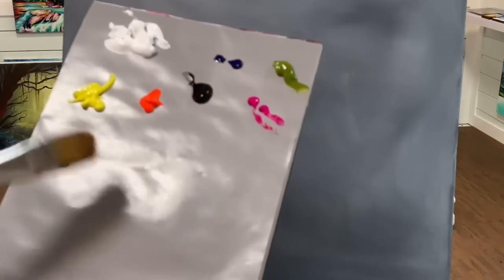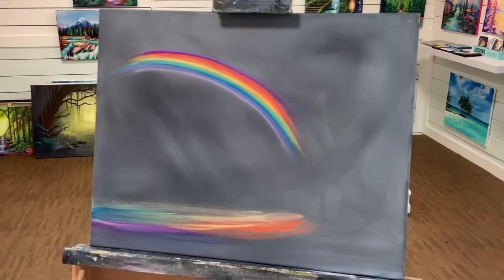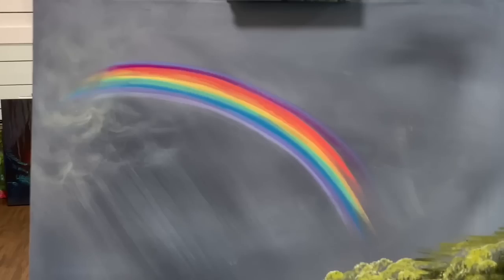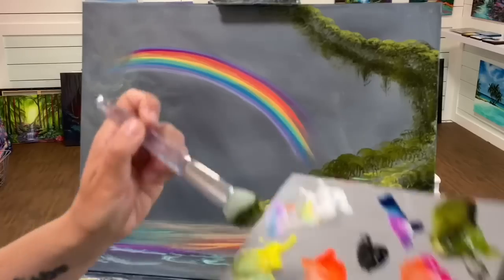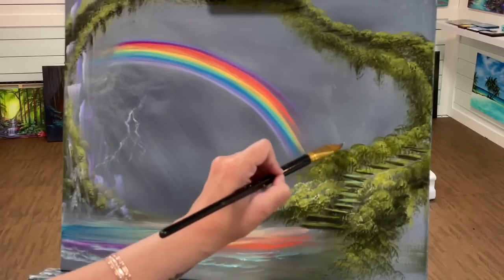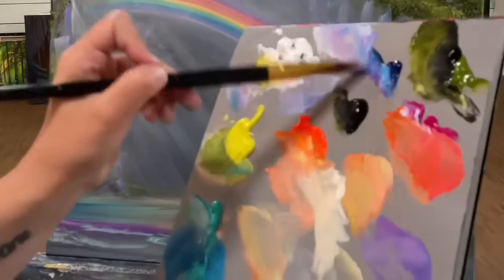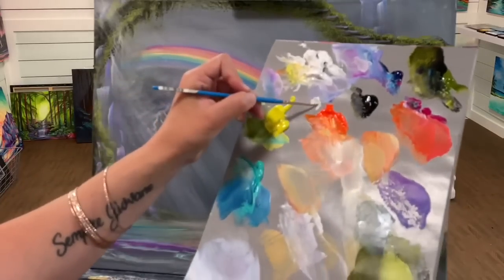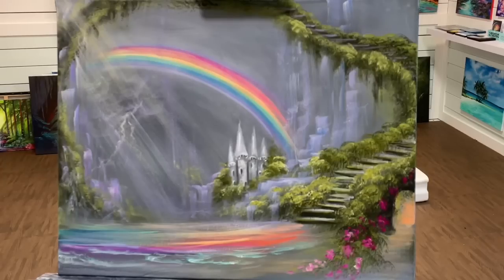How To Paint A Fantasy Landscape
In this video, I’ll be teaching you how to paint a rainbow, castle, waterfalls, staircase and soft ocean waves/seashore.  This acrylic painting tutorial is full of tips and techniques form colour mixing to creating perspective and mood plus brush techniques and so much more!!